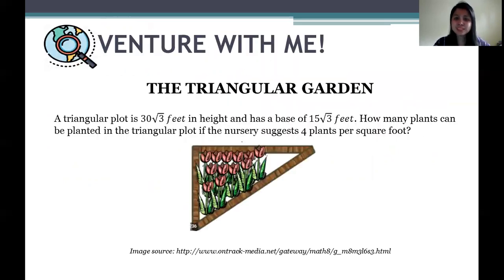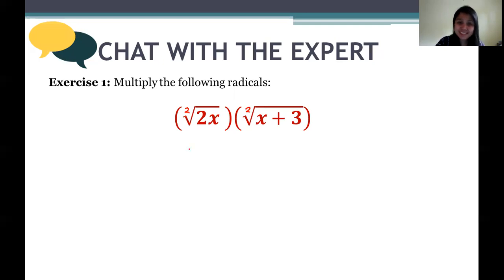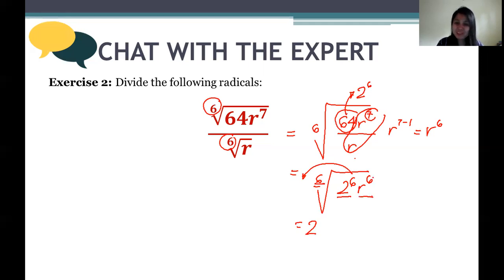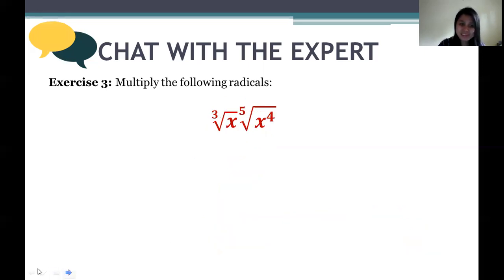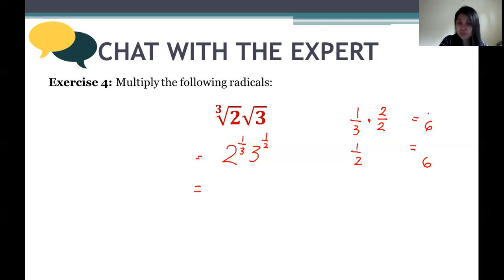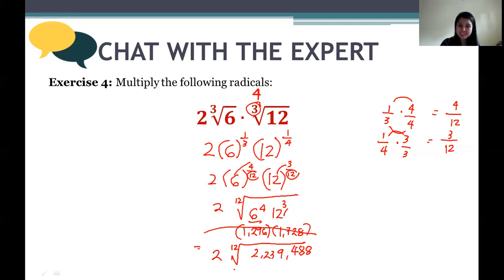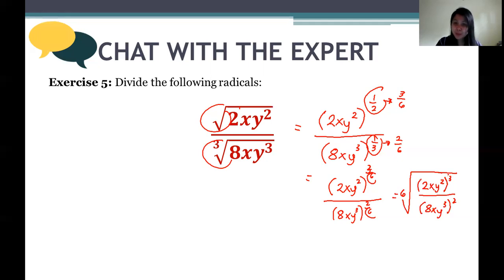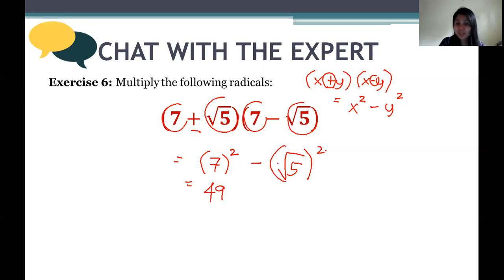Lesson 4.5 Multiplication and Division of Radicals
At the end of this lesson, you will be able to:
Perform multiplication and division on radical expressions